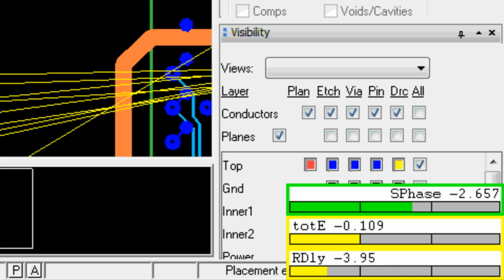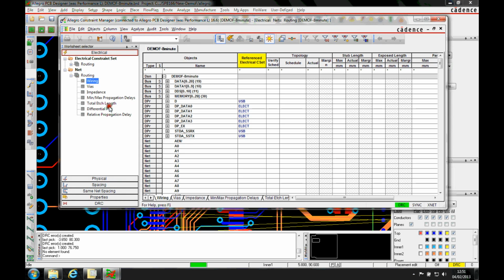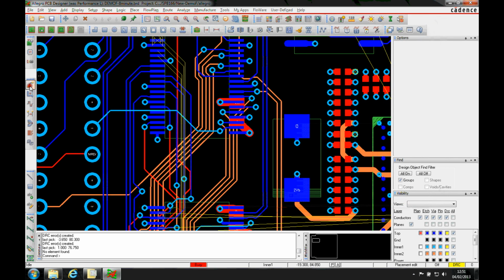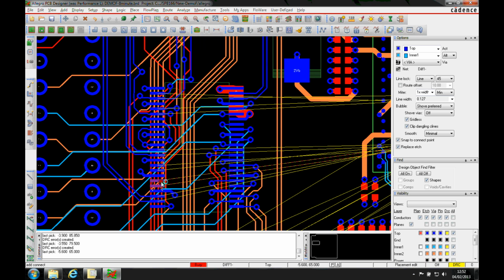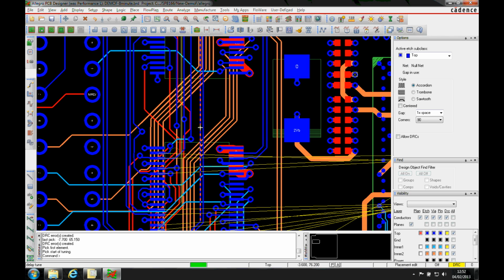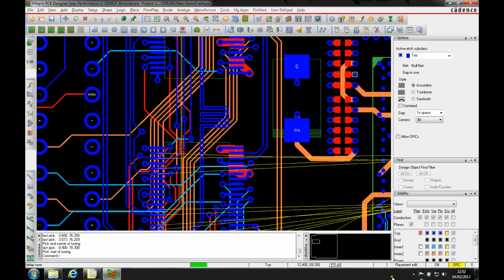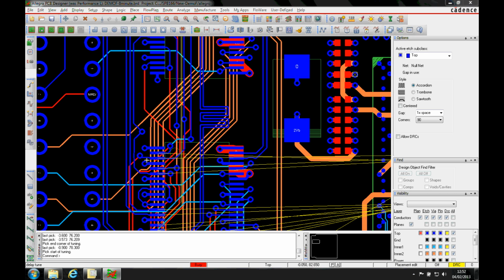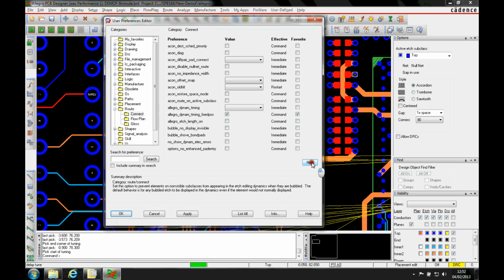Allegro Heads Up Display Tutorial How-To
Here we explore the real time heads up display that gives feedback based on the constraint manager in Allegro. Cadence PCB Suite prices start from £499 + VAT for a 1 year rental of Standard